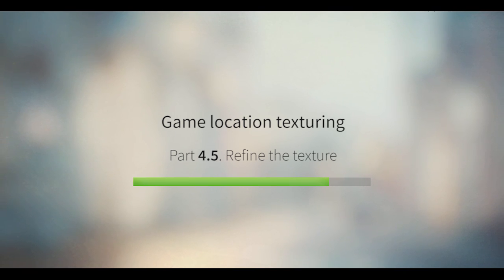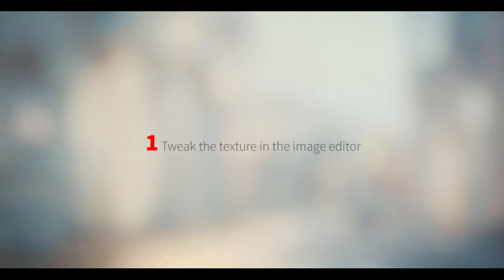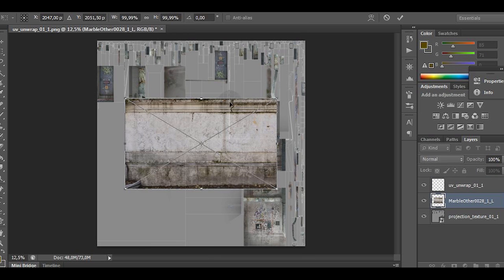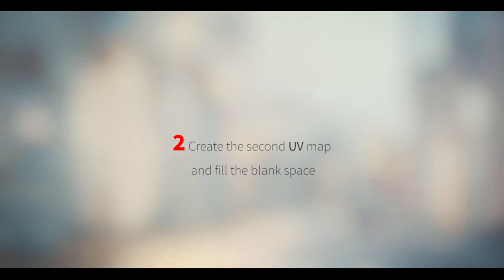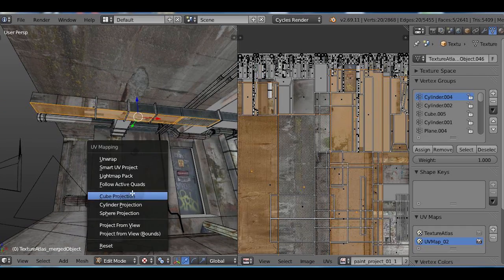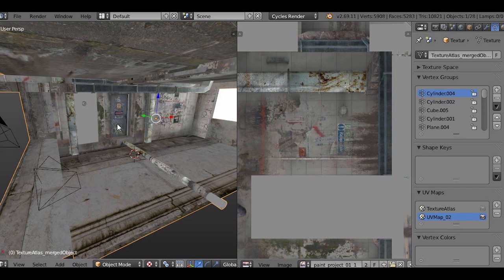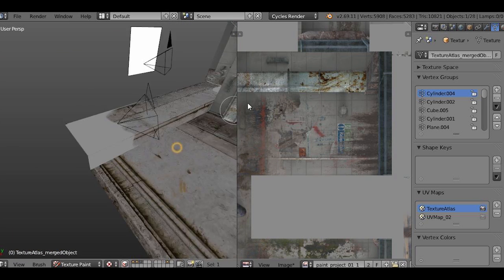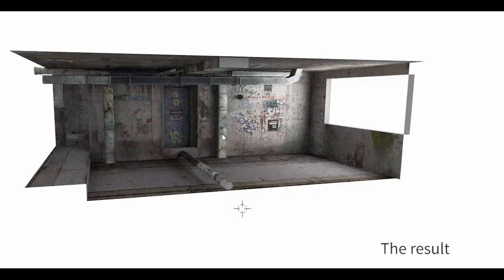Game level texturing: Clone from 2nd UV map (PART 4.5/5)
In this tutorial we'll continue to explore texturing techniques to finish the game level (sort of):
1. Refine texture in the image editor
2. Clone from 2-nd uv map

1. Block out the Model & Optimize it
3. Unwrap everything into 1
4. Paint and project the texture
5. Clone details from 2-nd UV map